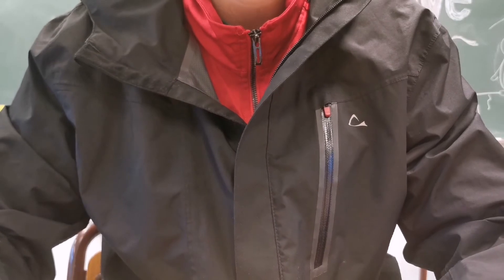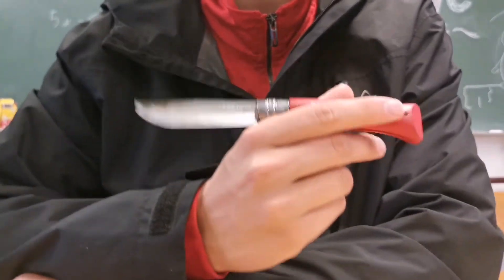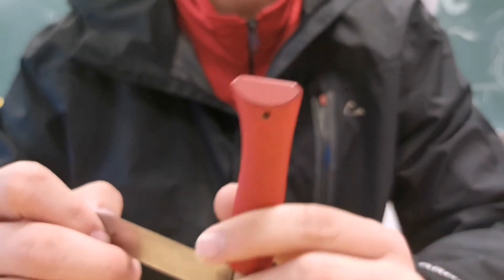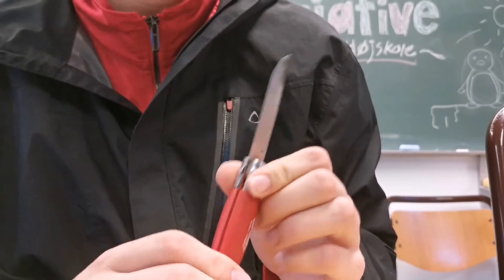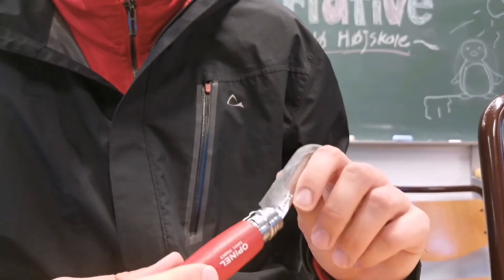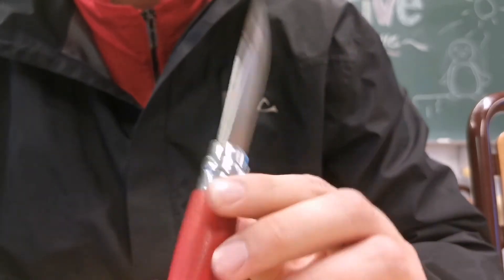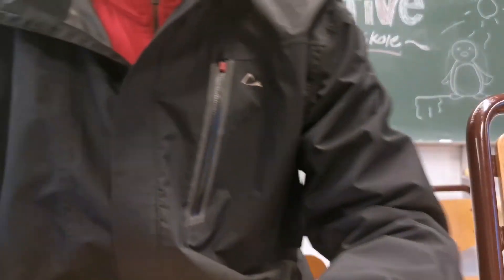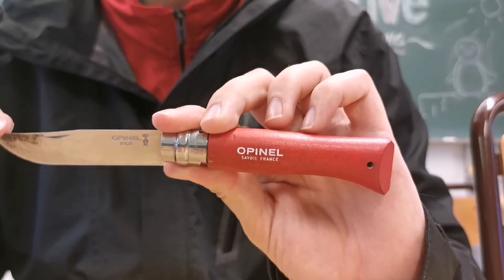Opinel inox no 8 knife review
Opinel inox no 8 knife review french made quality knife  ;)